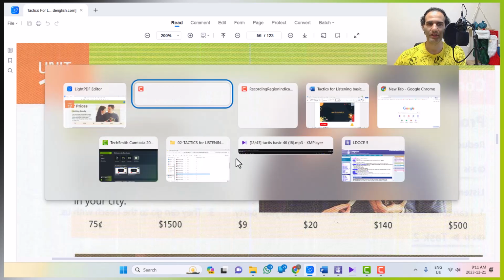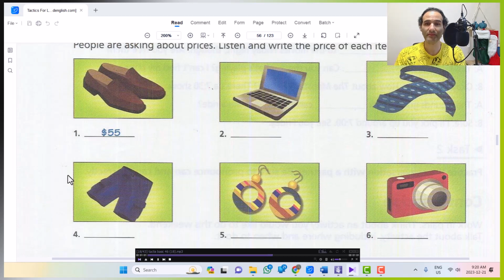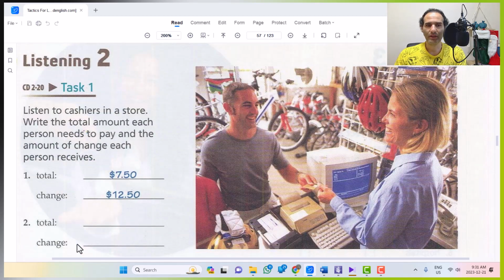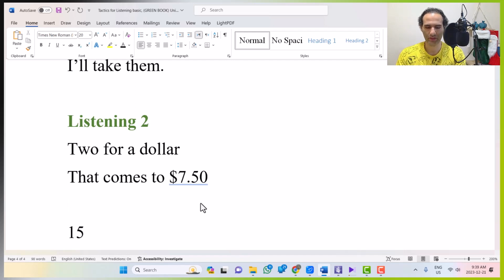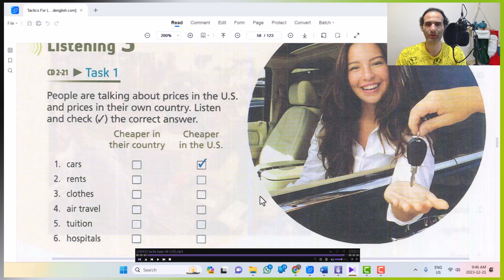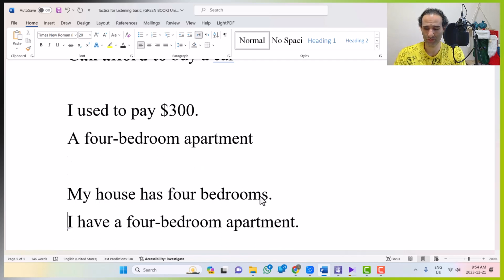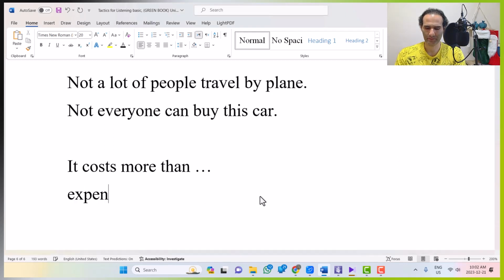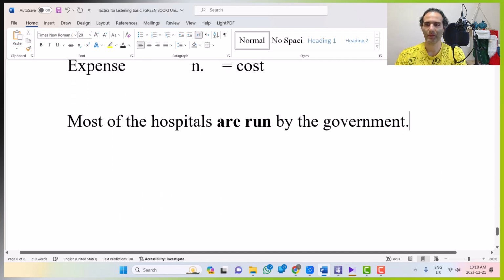Tactics for Listening basic, GREEN BOOK Unit 12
🎉 Welcome to a language-learning journey like no other! Join me, your dedicated English teacher, in this immersive session as we delve into Unit 12 of Tactics for Listening, titled "Prices." 🎧💬

In this video, I guide you through key aspects that not only enhance your listening skills but also enrich your vocabulary, providing a platform for you to speak confidently. 🗣️💡

🌟 Key Highlights:
Money Matters: Explore the world of currency, mastering the art of talking about prices and fine-tuning your ability to listen for numbers and details.
Comparisons and Beyond: Hone your skills in listening for comparisons, refining your understanding of nuanced language.
Saying Large Numbers: Conquer the challenge of articulating those big numbers with ease and precision.

🔁 Repetition for Mastery:
I understand the importance of reinforcement. That's why I revisit each listening segment at least twice, ensuring you grasp the nuances and can apply them independently.

🗣️ Interactive Learning Experience:
Engage actively with the material by repeating sentences with me. You'll not only perfect pronunciation but also internalize the natural intonation and rhythm of spoken English.

💡 Enhance Your Thinking:
Sharpen your comprehension skills through summarizing listening parts. Perfect for TOEFL and IELTS aspirants, this practice activates your vocabulary and grammar, setting you up for success.

📚 Vocabulary Building:
Dive into topic-based vocabulary, strategically presented to bolster your word arsenal. I guide you on looking up words in dictionaries and searching for accurate meanings online.

🌟 Golden Feature:
This isn't just a lesson; it's an interactive experience. You're not just a spectator; you're an active participant, answering questions, summarizing, and engaging in speaking opportunities. This is the hallmark of my teaching style.

🔄 Recap and Review:
Cap off the session with a comprehensive review, summarizing the main points covered. A quick one-to-two-minute recap ensures you retain the entire unit effortlessly.

Embark on this educational voyage with me, and let's make learning English an exciting and rewarding endeavor! 🚀📖✨
Chapters:
00:00 Tactics for Listening UNIT 12
00:47 Main Areas Covered
01:09 Getting Ready
03:22 Listening 1, Gist of the listening/Speaking Practice
07:31 Listening 1, Listen for details and vocabulary check
15:25 Listening 2, Gist of the listening/Speaking Practice
21:27 Listening 2, Listen for details and vocabulary check
28:51 Listening 3, Gist of the listening/Speaking Practice
33:44 Listening 3, Listen for details and vocabulary check
47:50 Unit review

جواب-communicateWhatYouMean
جوابهای-communicateWhatYouMean
پاسخنامه-communicateWhatYouMean
کلاس-آنلاین
# زبان-کنکور
جواب-اینترچنج
جواب-سلوشنز
جواب-تکتیکس